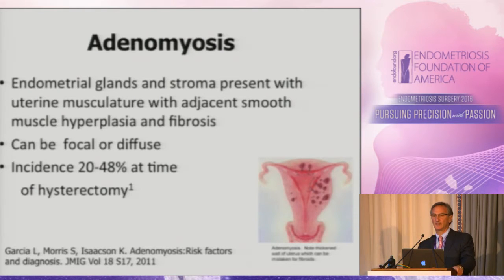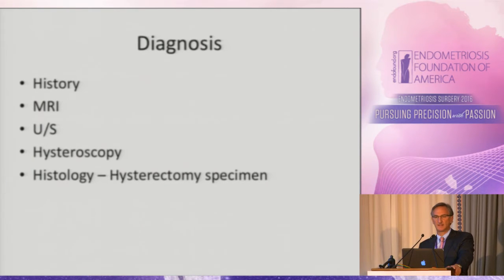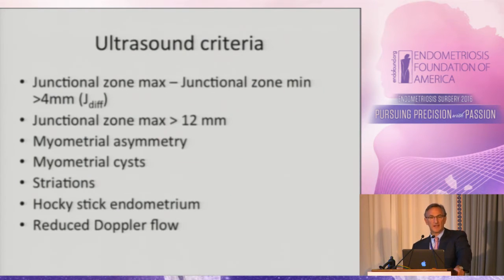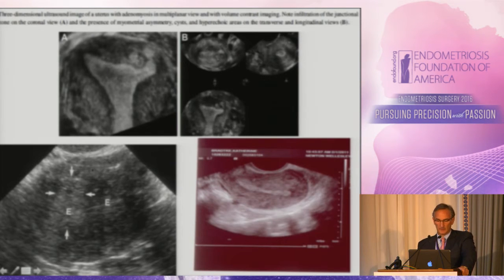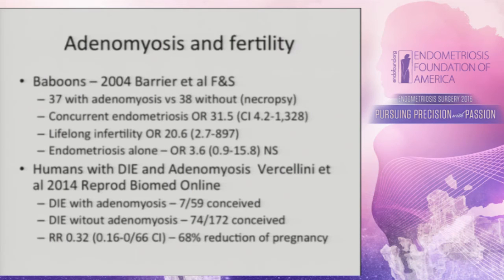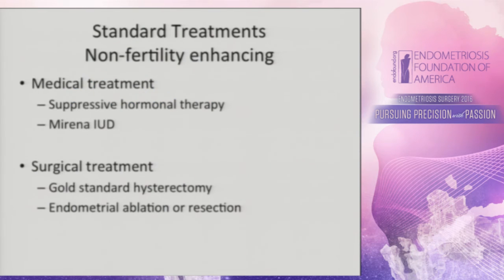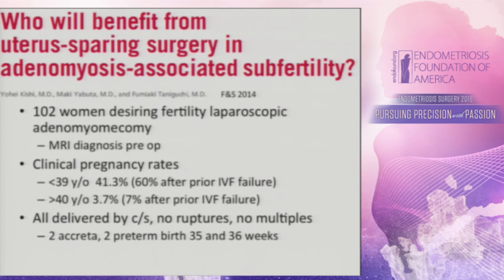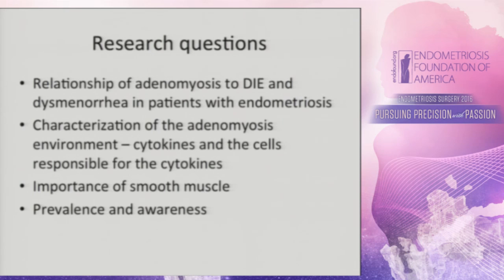Keith Isaacson, MD - Adenomyosis and infertility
SESSION II:  Treatment considerations
Keith Isaacson, MD
Adenomyosis and infertility
Scientific Symposium
Advancing the Science and Surgery of Endometriosis
Monday and Tuesday, April 18-19, 2016
The Union Club, New York